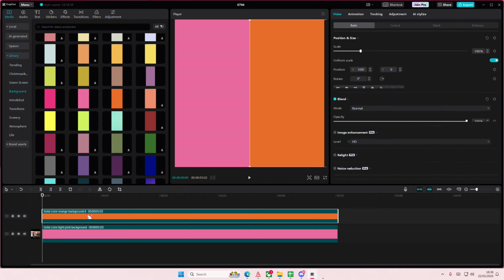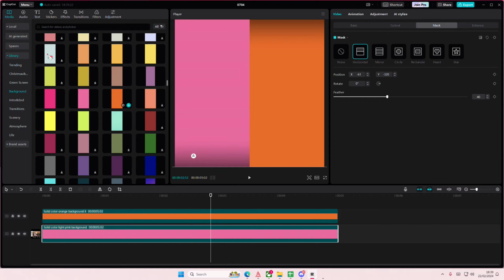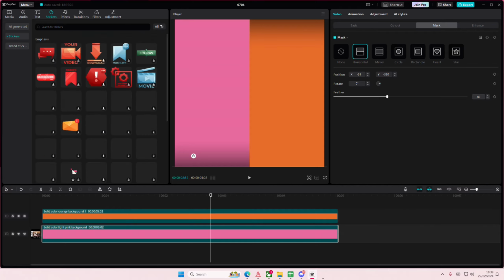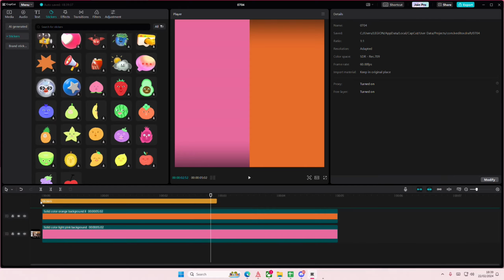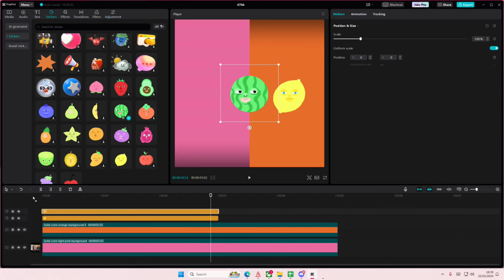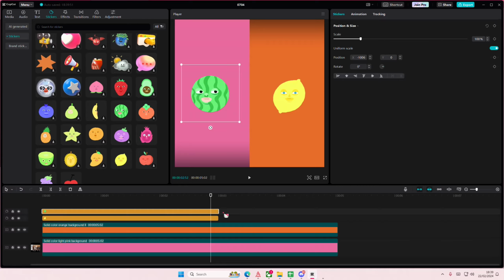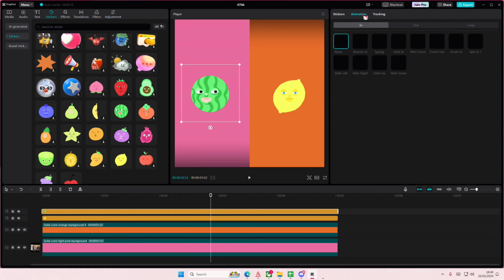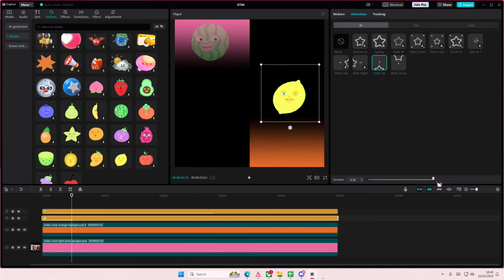[NEW UPDATE] How To Make Intro For Your Videos In CapCut PC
Learn how you can create this intro on CapCut PC by watching this video.